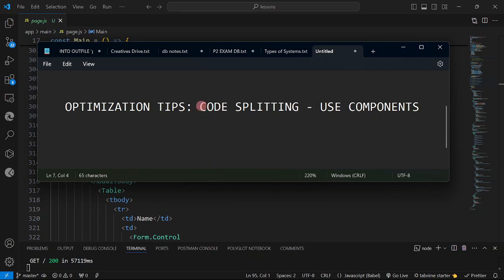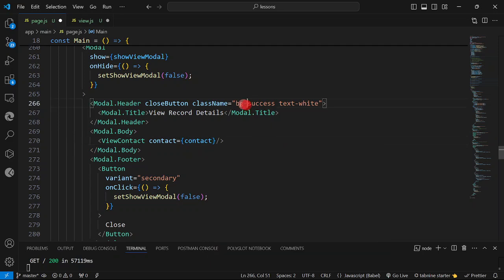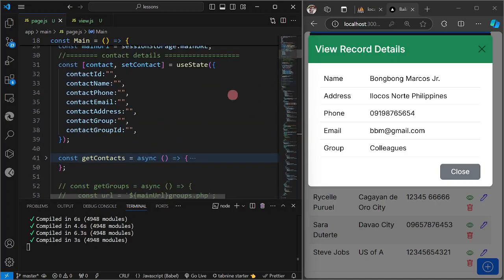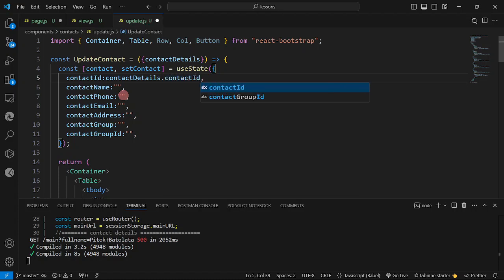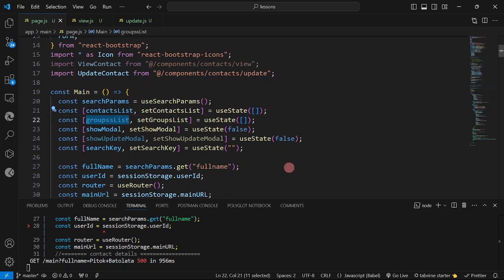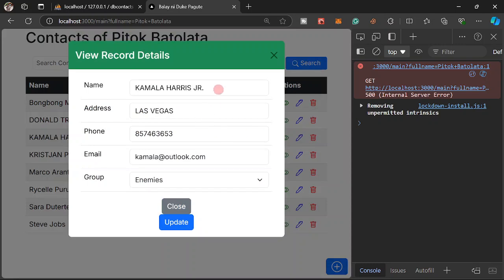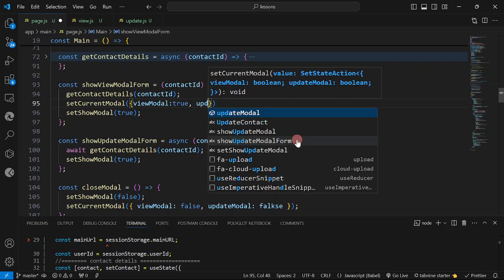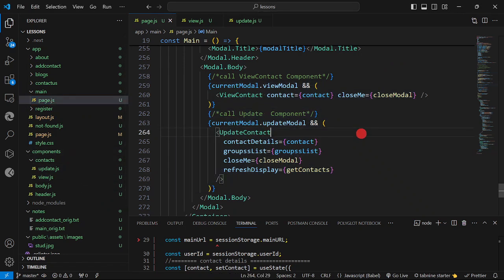CODE OPTIMIZATION TIPS: CODE SPLITTING USING REACT COMPONENRS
In this video for code optimization tips for Next JS, I am going to show you how to use React Components so that we could minimize the number of lines that we are going to deal with in our programs. This will greatly enhance the manageability of our codes so that our app is going to perform more efficiently and for us to easily manage our codes even if it will grow exponentially. This is what we call as code splitting.

I used different components for a single bootstrap modal to call for different functionalities.

code splitting in react js,code splitting,nect js code splitting,using modal in reactbootstrap,modal in reactjs using bootstrap,using modal in next js,next js popup modal,create modal in next js